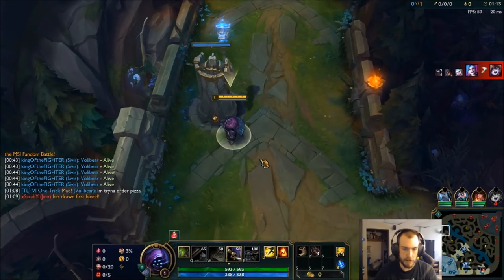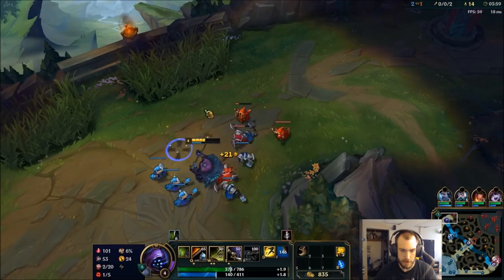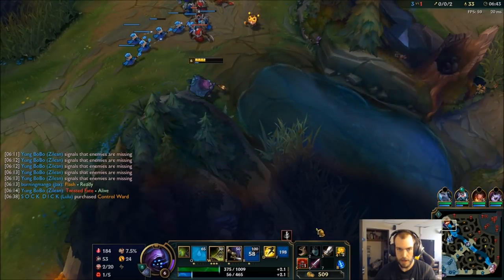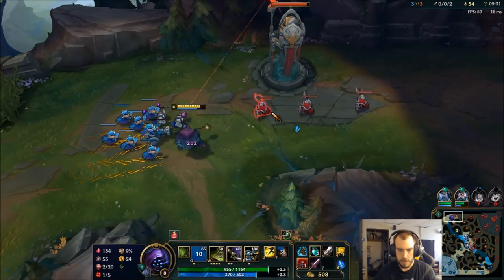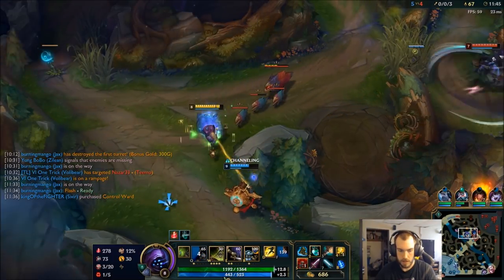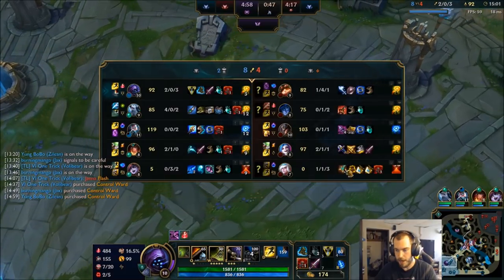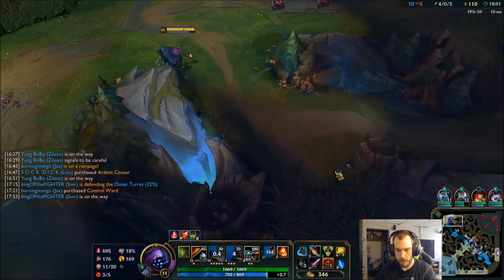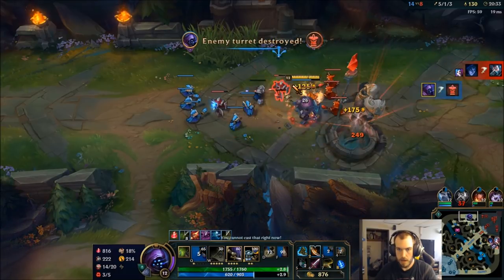REVAMPED KOREAN JAX IS STUPID OP!! DESTROY SQUISHIES, LIKE TEEMO!! IN LANE WITH THIS NEW BUILD!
NEW KOREAN JAX BUILD IS STUPID STRONG!!! DOMINATE EARLY GAME WITH HUGE BURSTS OF DAMAGE TO SNOWBALL YOUR LANE!!

D1 KOREAN PLAYER OVER 700 GAMES

RUNES - ELECTROCUTE - CHEAP SHOT - EYEBALL COLLECTION - RAVENOUS HUNTER
SCORCH - CELERITY

BUILD - TRINITY - BLADE OF THE RUIN KING - OMEN- SPIRIT VISAGE - GA OR RAGEBLADE